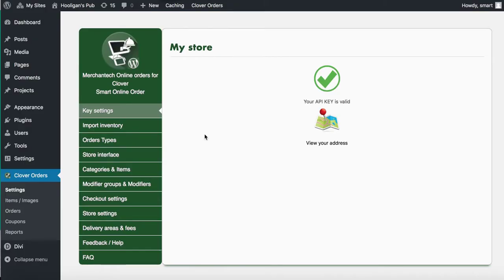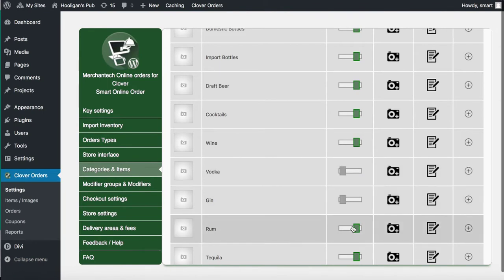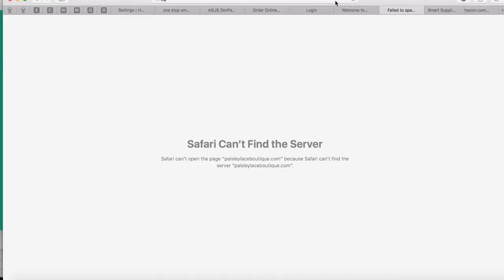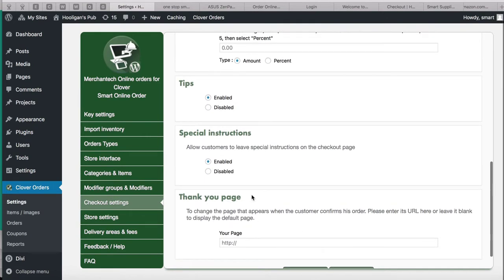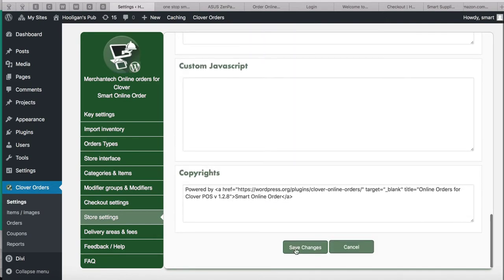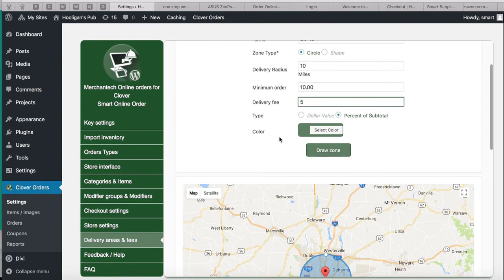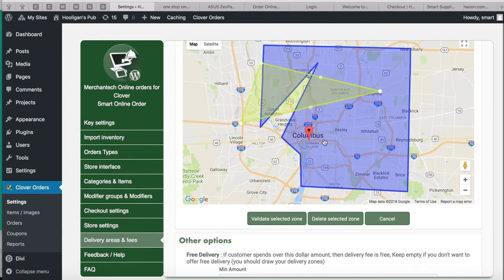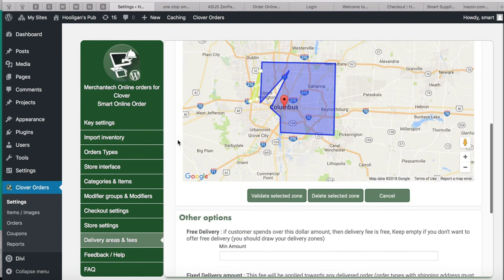Smart Online Order for Clover - What to do next -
Here is a brief tutorial on what to do after you have your Online Ordering page setup